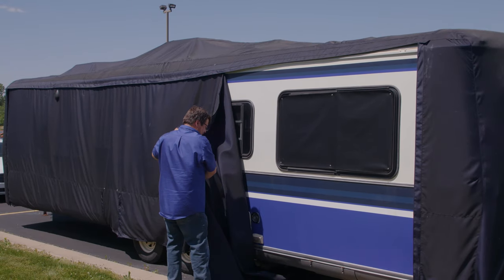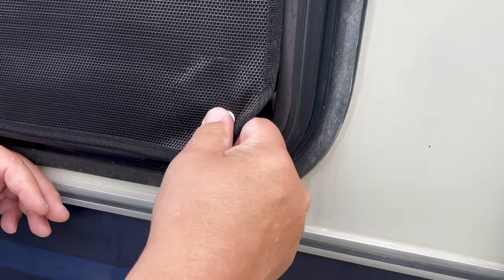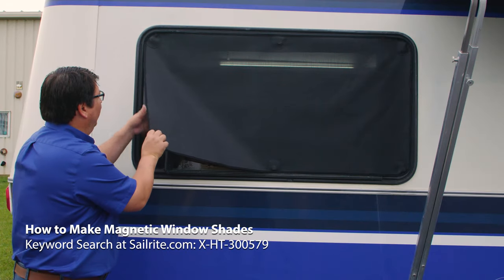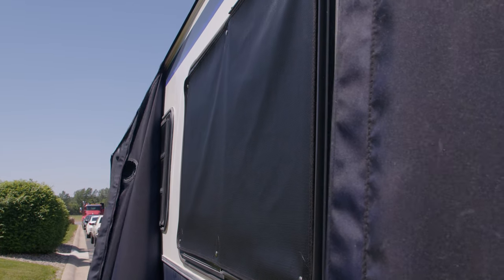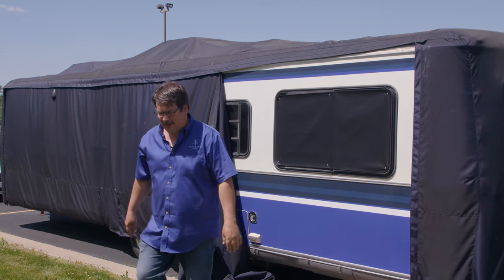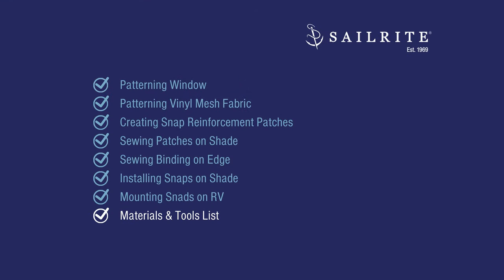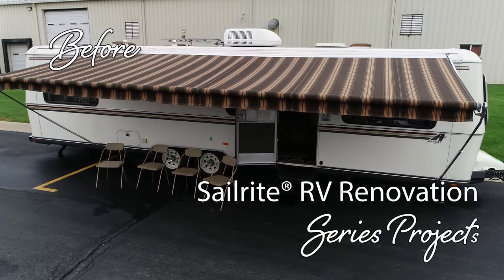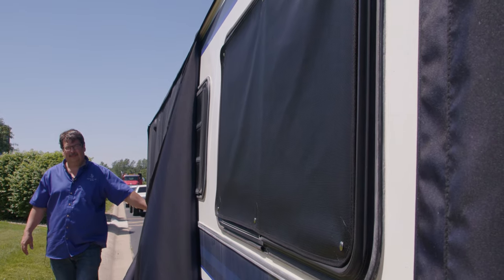How to Make Snap-On Mesh Window Shades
Make your own RV window sunshades that secure via snaps and YKK® SNAD® adhesive fasteners. These shades not only help block the sun’s heat, but also allow for some visibility while providing privacy during the daytime. We made these window shades from a high-quality vinyl mesh fabric called Textilene, which is available through Sailrite. This project is easy to make. Just follow a few simple steps, and then you can enjoy shade and privacy in your RV.

Intro - 0:00
Patterning Window - 0:57
Patterning Vinyl Mesh Fabric - 2:59
Creating Snap Reinforcement Patches - 3:51
Sewing Patches on Shade - 5:49
Sewing Binding on Edge - 12:13
Installing Snaps on Shade - 17:01
Mounting SNADs on RV - 20:30
Materials & Tools List - 23:57

Vinyl Mesh Fabric from Sailrite – we used Textilene® Sunsure 54" Fabric - SKU: 123359
YKK® SNAD® Fastener Adhesive-Backed Flexible Base Stud Clear 25mm - SKU: 104451

3M™ Silane Glass Treatment AP115 4 oz. - SKU: 120678
3M™ Tape Primer 94 Adhesive Promoter - Ampule - SKU: 120671 or 8 oz. - SKU: 104166

Masking Tape, Marker, Straight Edge, Drill, Rags, Window Cleaner, Isopropyl Alcohol